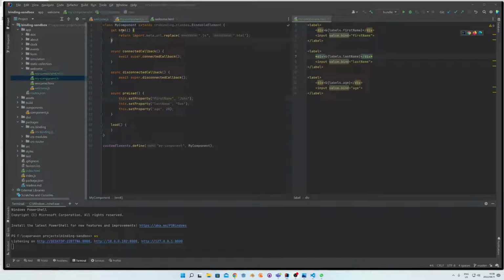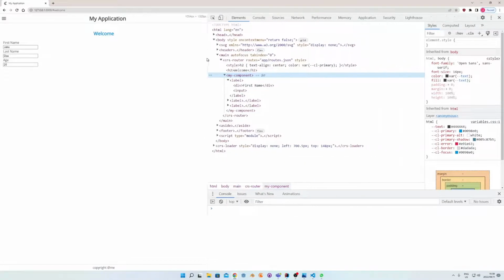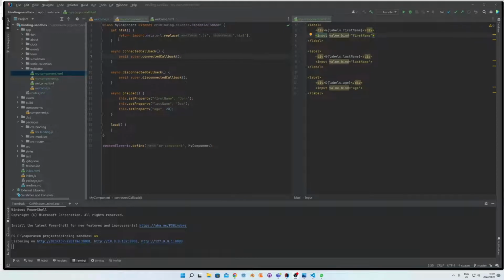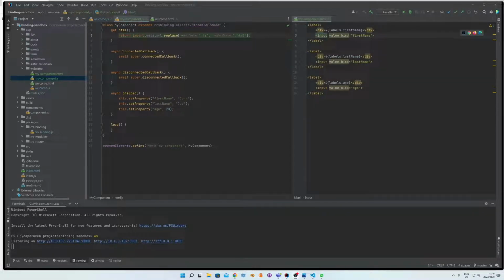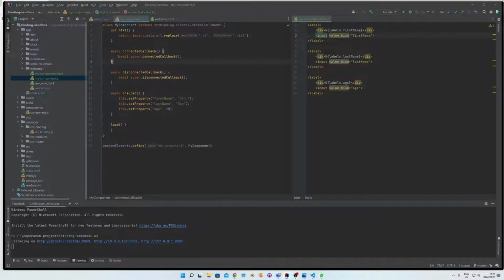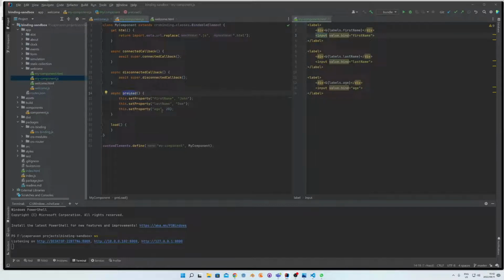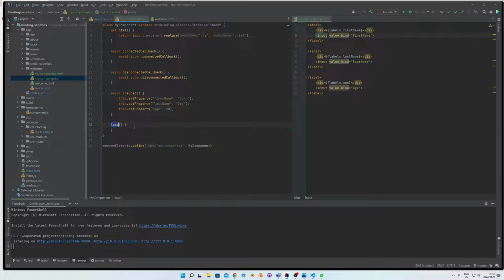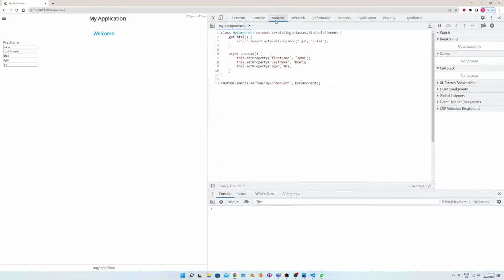bindable element - getting started